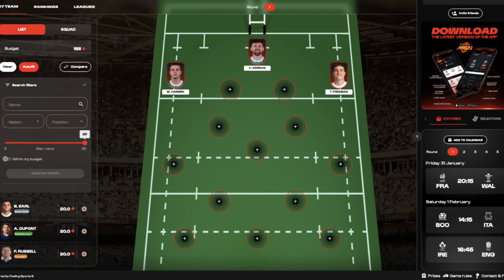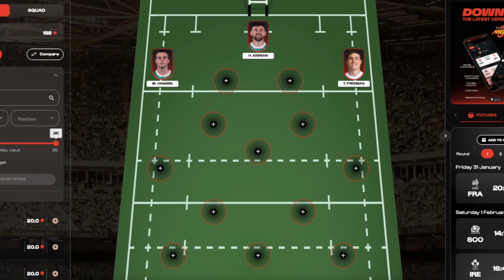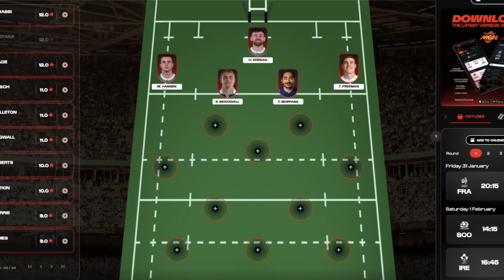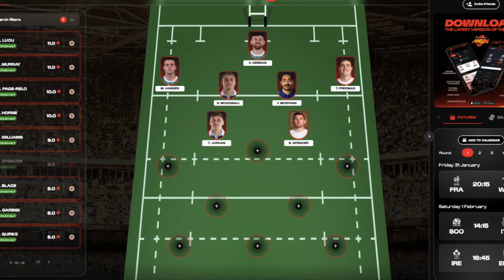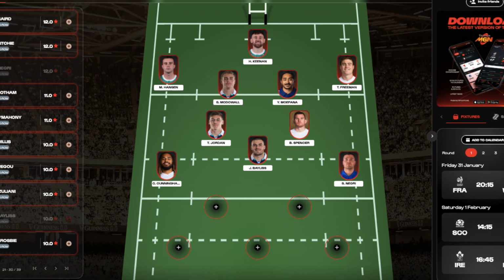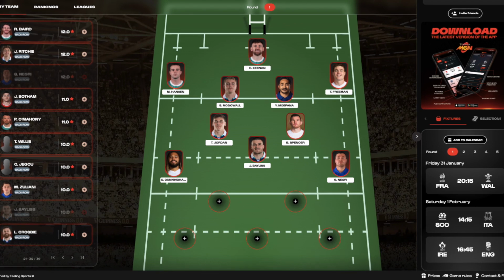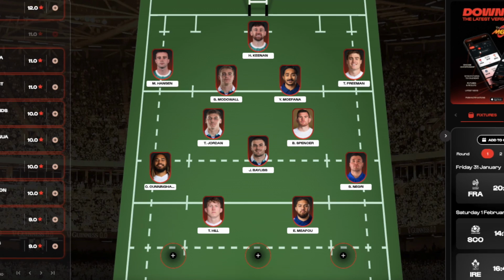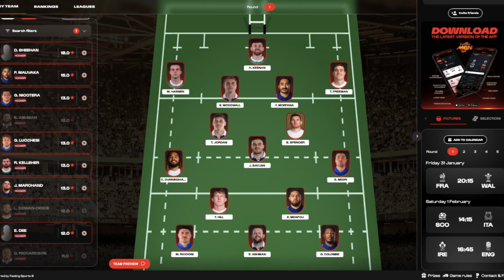BEST CHEAP PLAYERS | GUINNESS SIX NATIONS FANTASY RUGBY 2025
Join me in the league now no.147085 : JG RUGBY 5